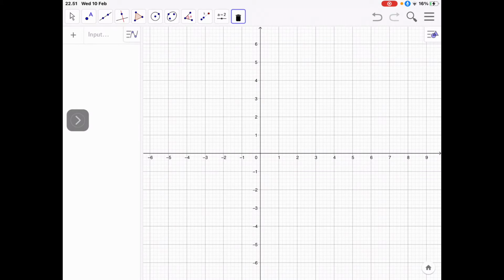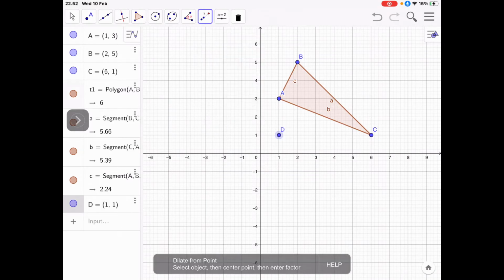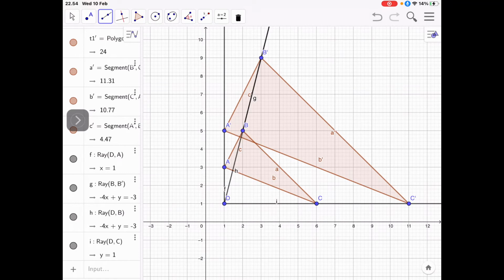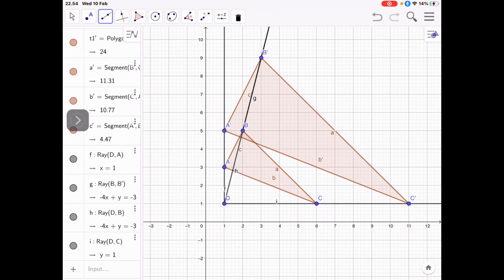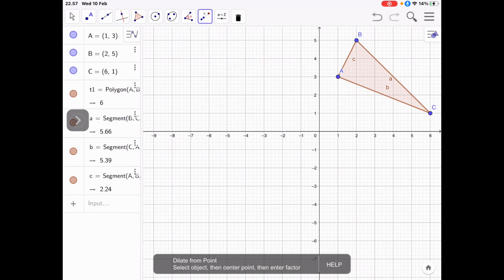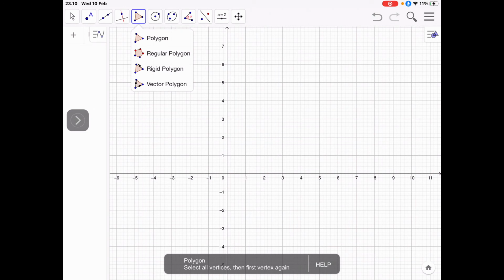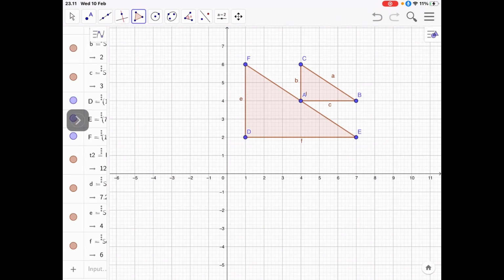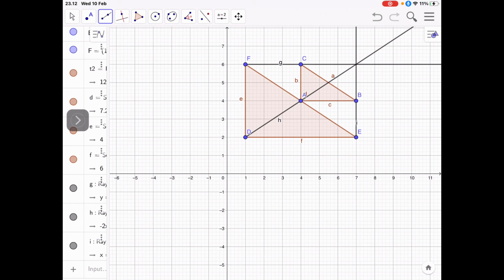Enlargement with positive and negative scale factor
In this video i have explained enlargement with positive and negative scale factor also  i have tried to explain isometric and non isometric transformations.